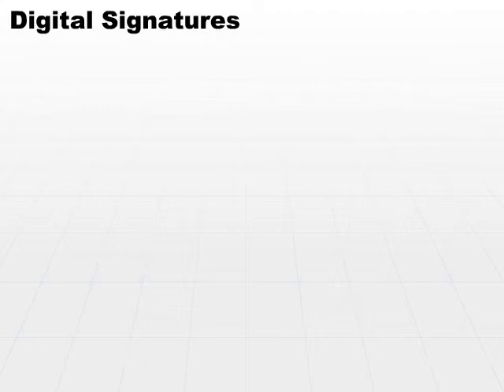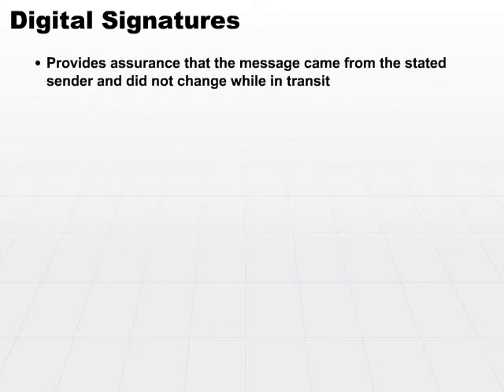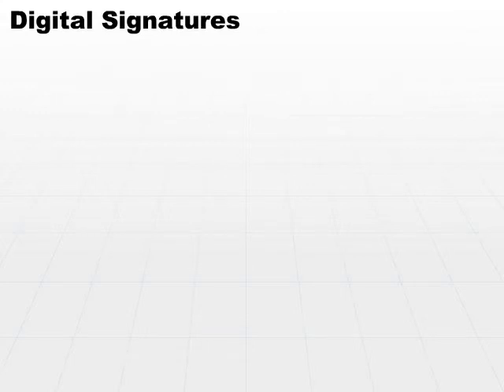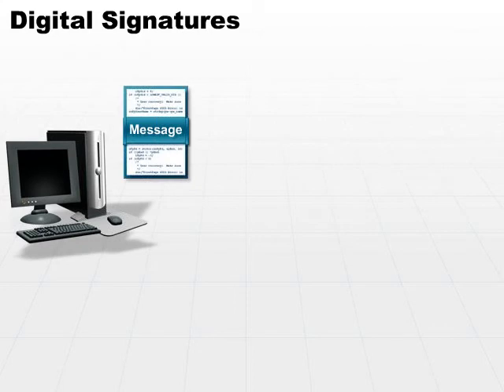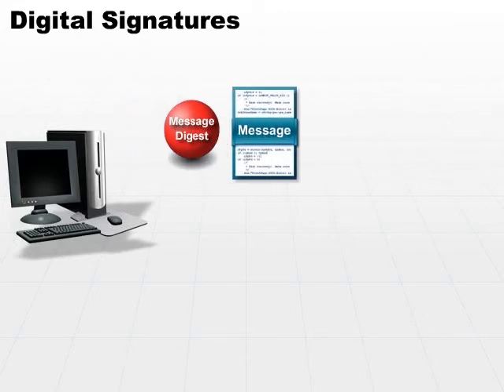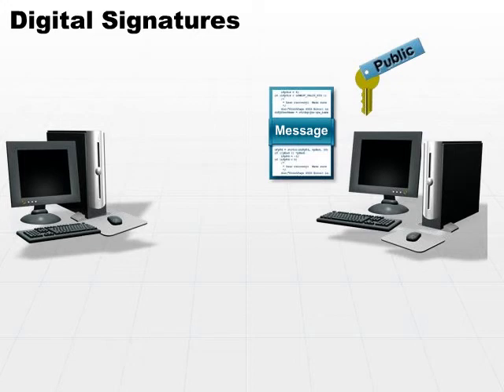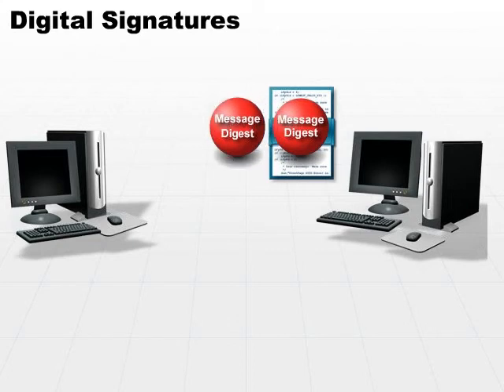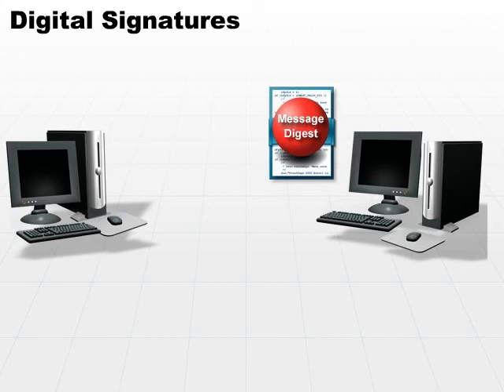03 Digital Signatures Part3